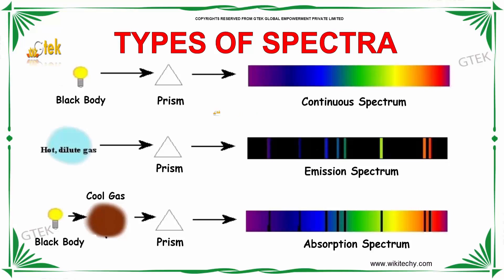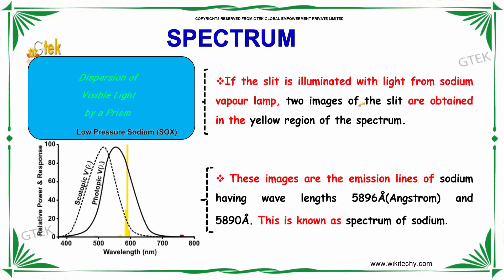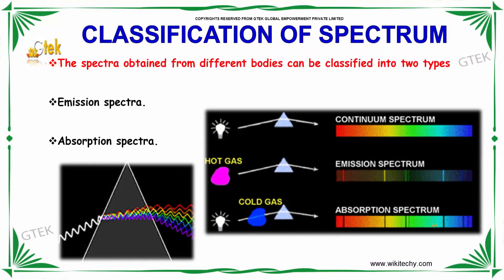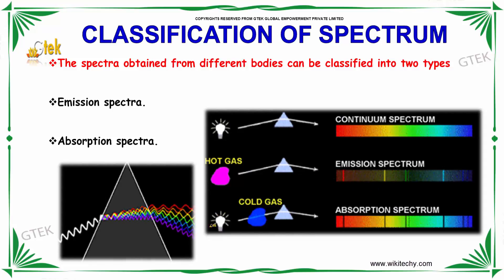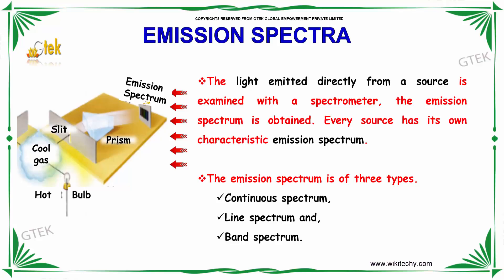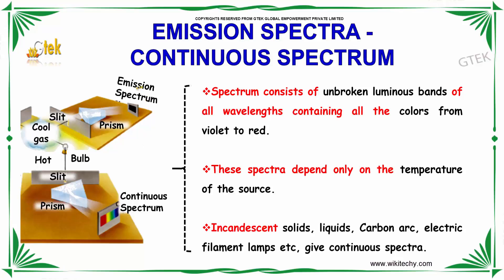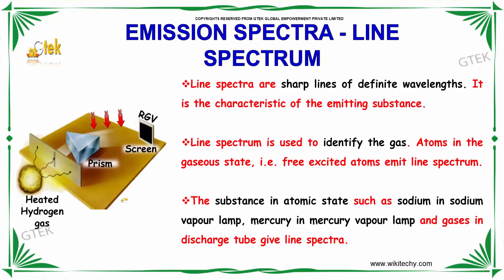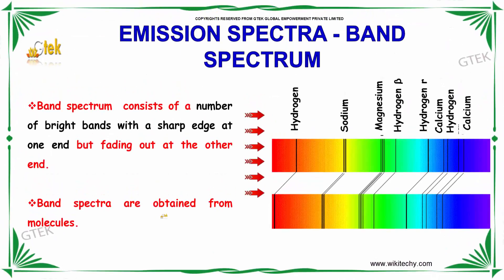Types of Spectrum| Electromagnetic Waves and Wave optics |class 12 physics subject notes lectures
Types of Spectrum| Electromagnetic Waves and Wave optics  Top most best online video lectures preparations notes for class 12 physics|CBSE|IIT-JEE|NEET exam|+2/12thstd standard intermediate PUC college exams preparations tips and tricks all questions with solutions

Electromagnetic Waves and Wave optics - Types of Spectrum

Most light sources can be classified into three main types: continuous, absorption, and emission. A hot, opaque object, like the filament in an incandescent light bulb, emits a continuous spectrum, having light of all wavelengths.

Wave,
Fiber Optic Communications,
Spectral Types of Stars,
Three types of spectrums,
What kind of spectrum is produced by the sun?,
What are the spectral lines?,
How do you produce a continuous spectrum?,
What is the definition of spectrum in physics?,
Spectral line,
Spectrum,
Types of Atomic Spectrum,
Types of emission and absorption spectra,